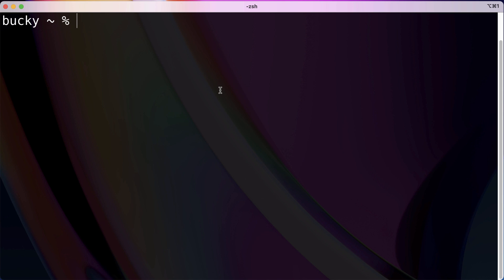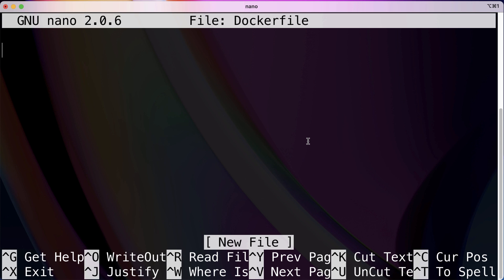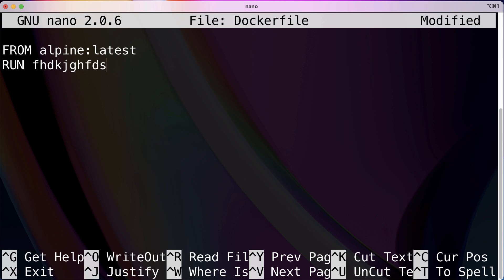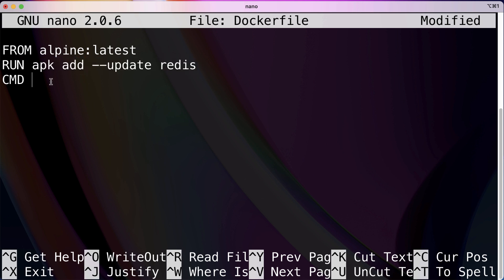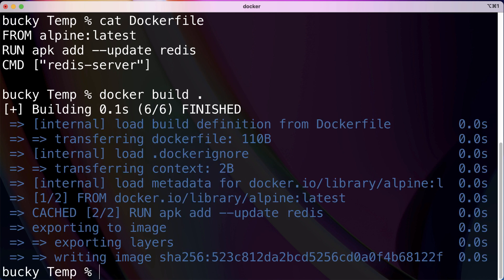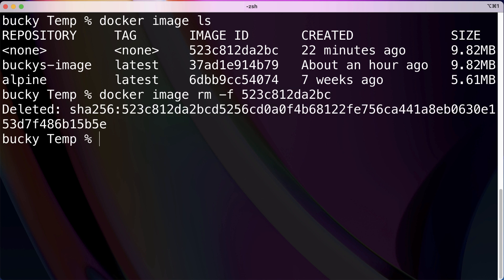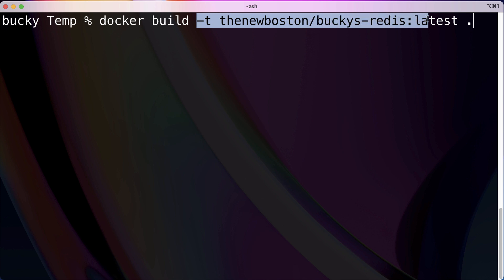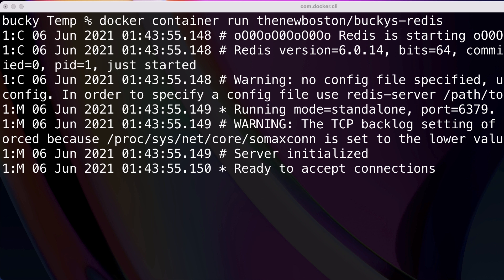Docker - Tutorial 9 - Create an Image from a Dockerfile